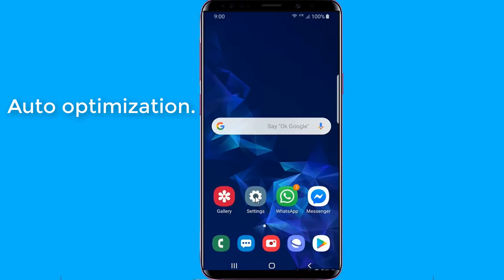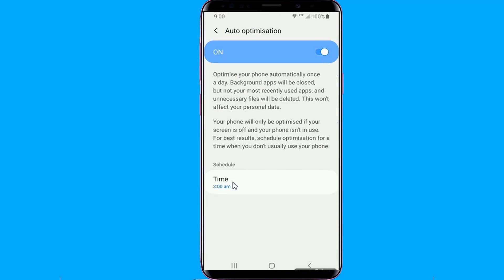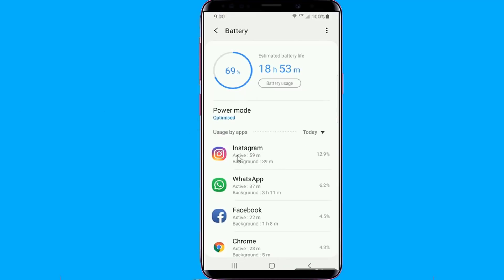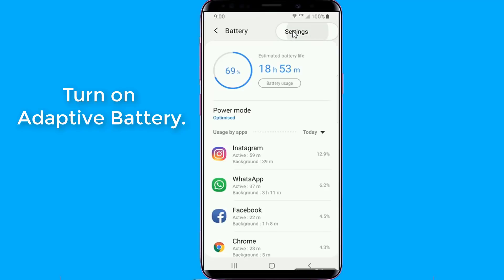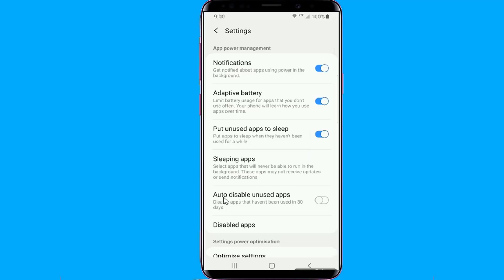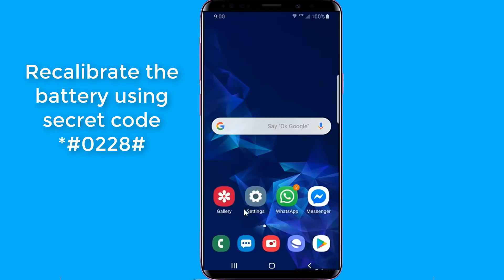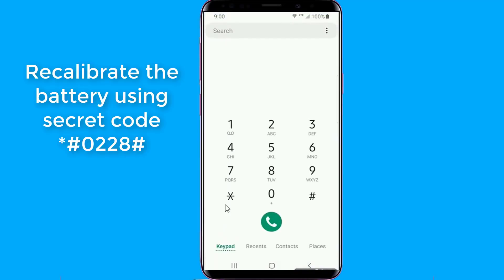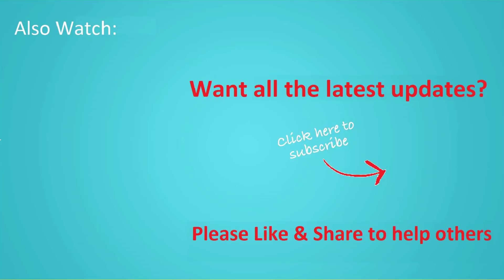Fix Samsung One UI Battery Drain Issue in Galaxy S9, S9+, S8 & S8+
How to fix battery drain issue after installing One UI update Android 9 Pie on Galaxy S9, S9+, S8, S8+, Note 9 and Note 8. If you’re facing rapid battery drain issue on your device after installing the latest One UI update, then here are a few possible solutions to reduce battery drain issues and extend battery life.

For more Samsung One UI & Android 9 Pie hidden features, Samsung battery drain test, Phone charging test, Secret Phone Tricks 2019